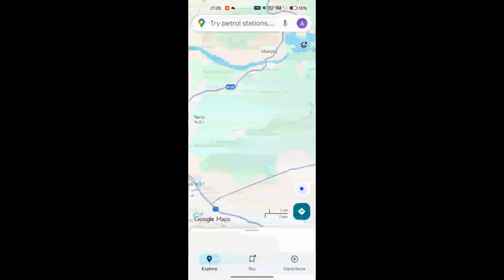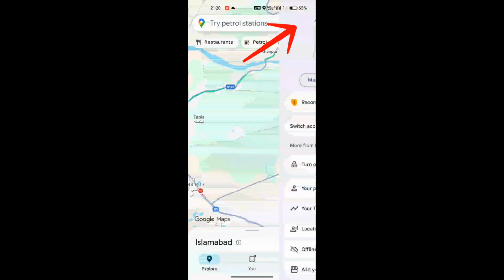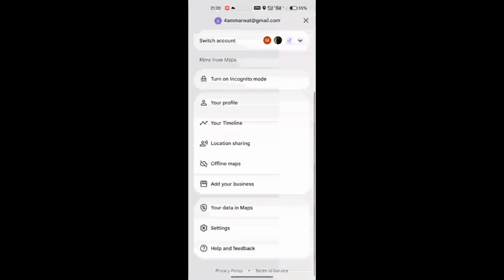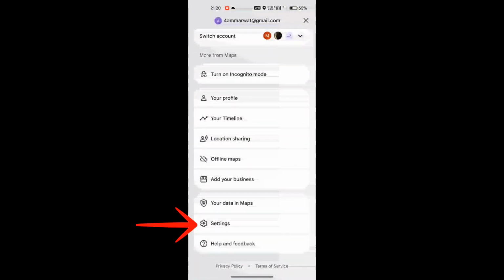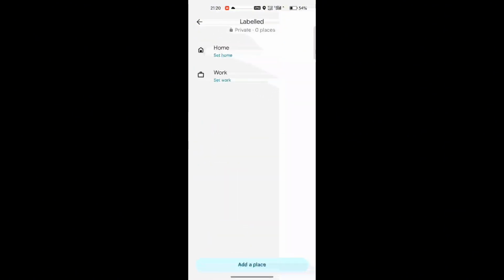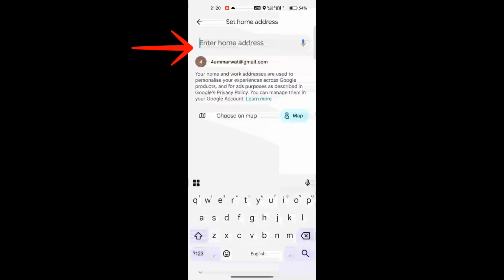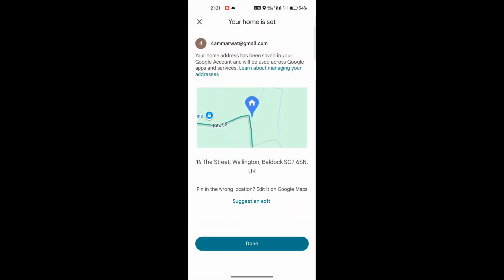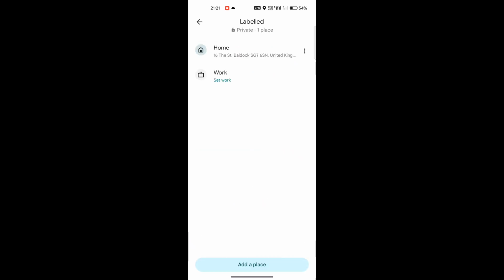How To Add Home Address In Google Maps | Easy Tutorial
In this quick tutorial, I’ll show you how to add your home address in Google Maps so you can navigate easily and save time. Once your home is set, you can get instant directions from anywhere with a single tap. This method works perfectly on both Android and iPhone in 2025. Make your daily commutes faster and smarter by saving your home address today!